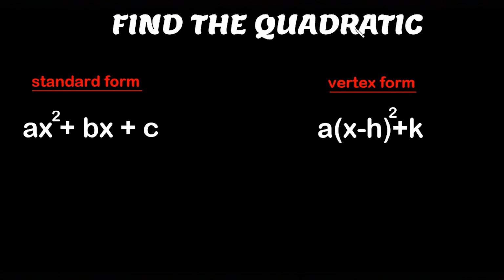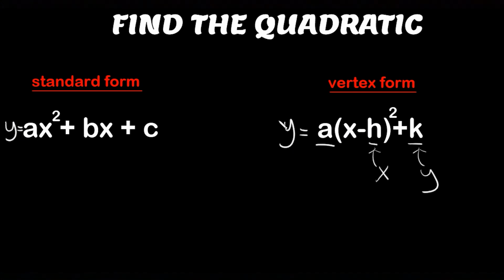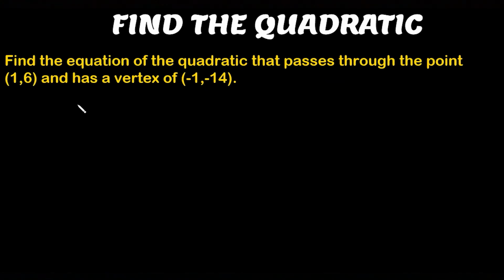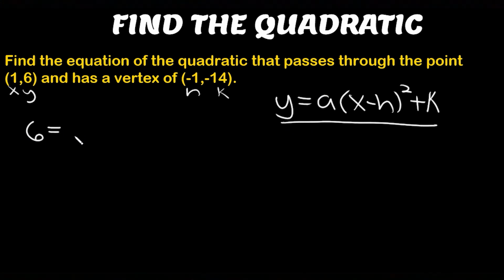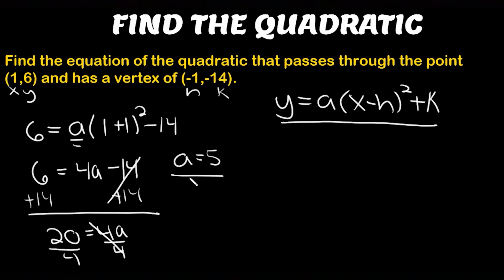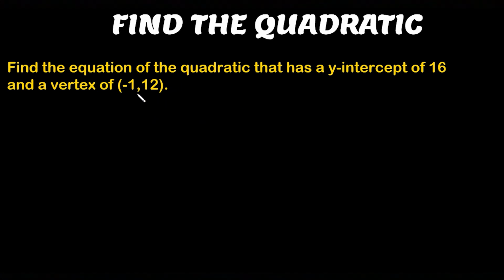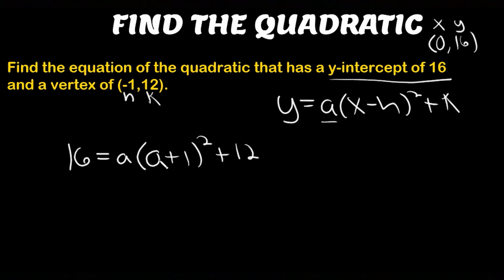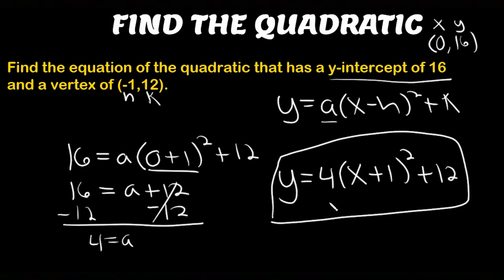Find The Equation Of The Quadratic - Point and Vertex Given - Vertex Form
how to find the equation of a quadratic in vertex form when a point and the vertex are provided.